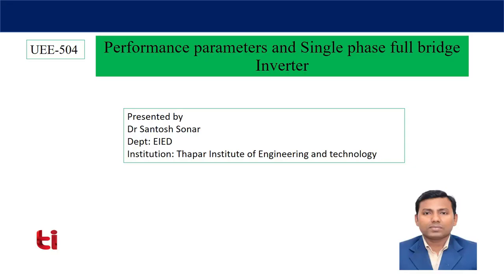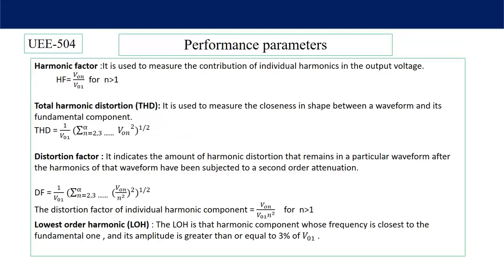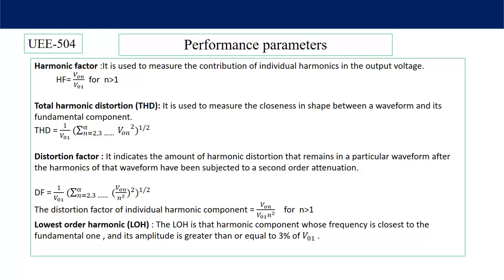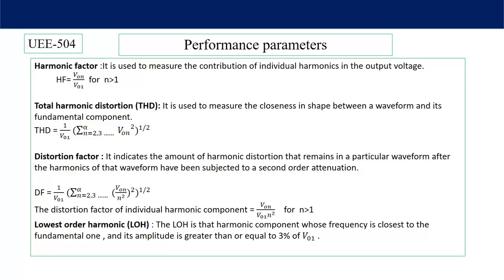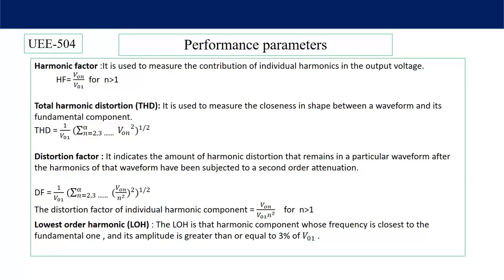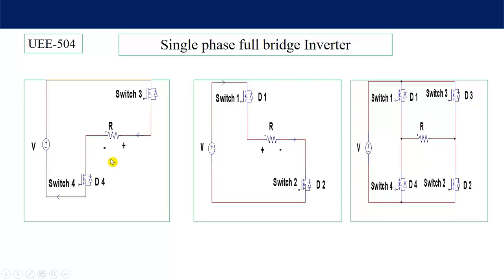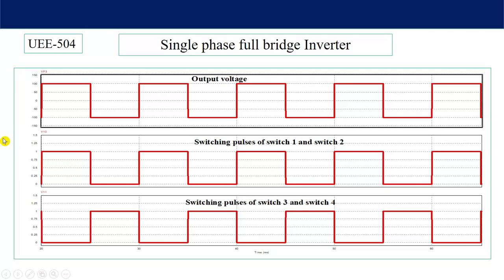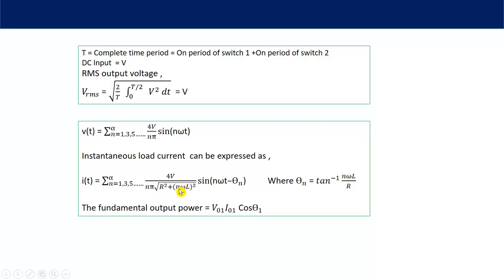Lecture 27 Single phase full bridge inverter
Topics covered
(i)Voltage source inverter
(ii) THD(total harmonic distortion)
(iii) harmonic content, distortion factor,instantaneous load current ,fundamental output power
(iv) switching technique, Pulse width modulation(PWM)